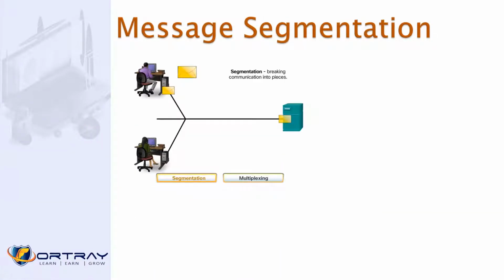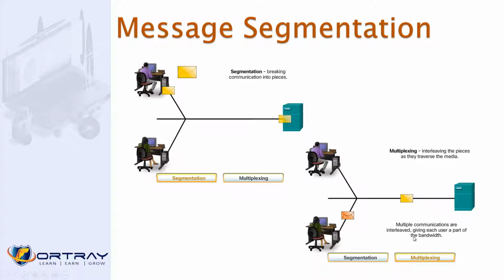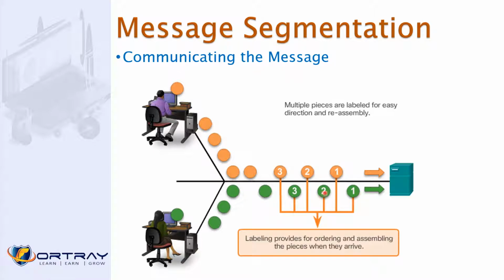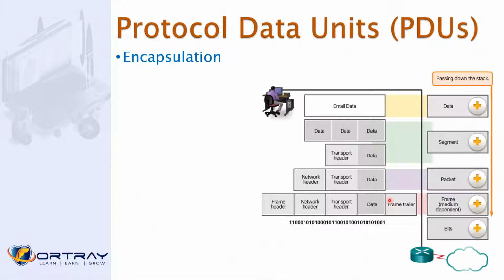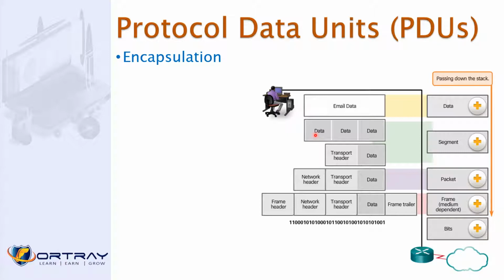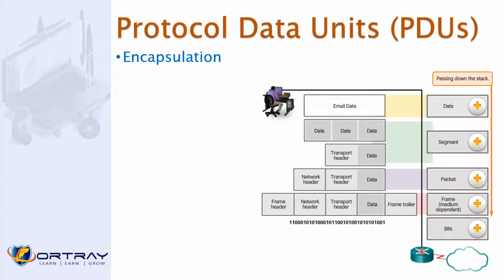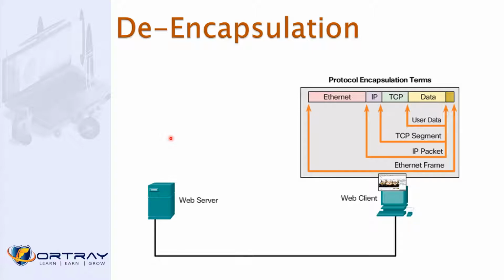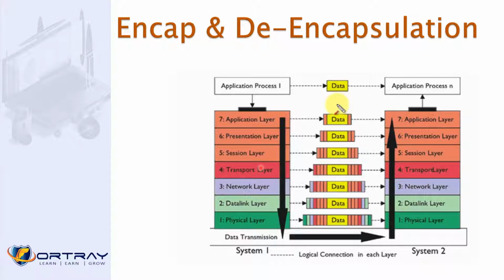Free CCNA | 16-Data Encapsulation | Day 1 | CCNA 200-301 Complete Course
In this video you will learn about the Data Encapsulation.
Please contact.